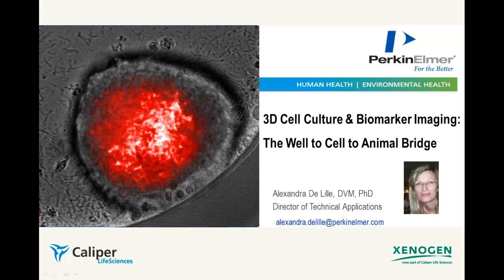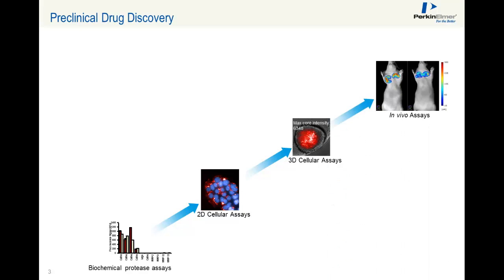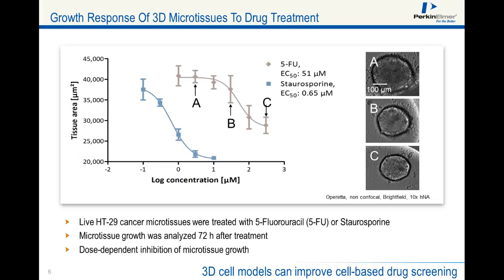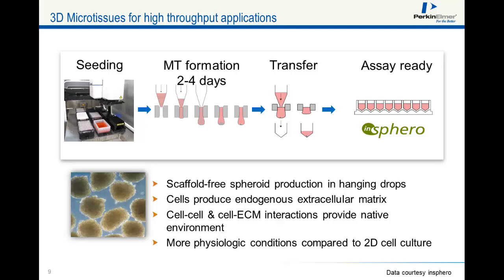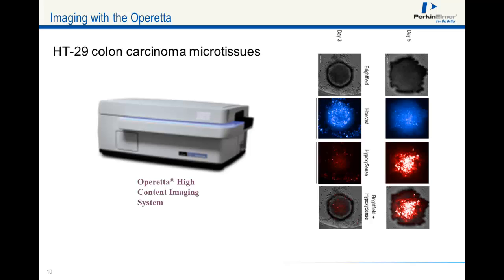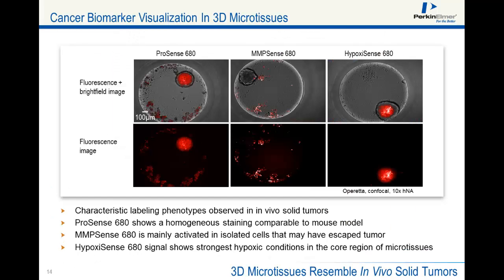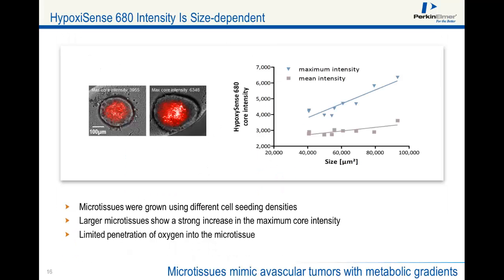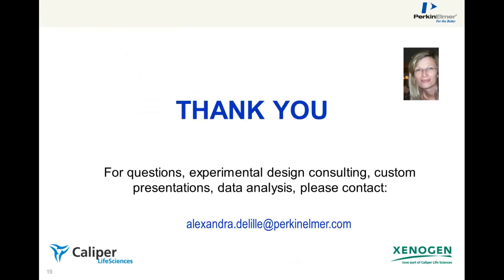3D cell culture and biomarker imaging: the well to cell to animal bridge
Knowledge sharing preclinical imaging video forum. Better in vitro to in vivo assays help reduce the drug discovery failure rate.